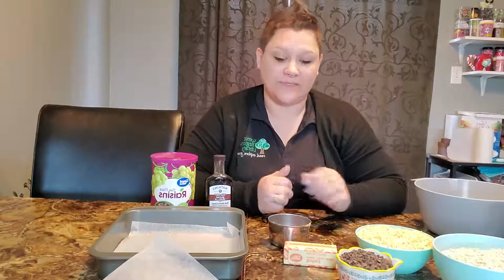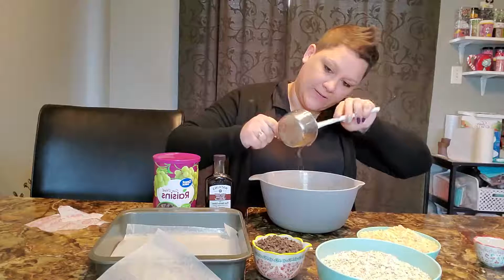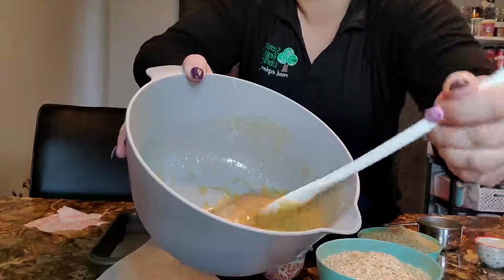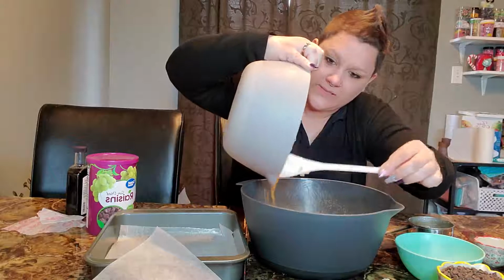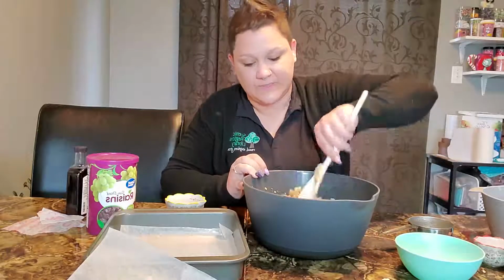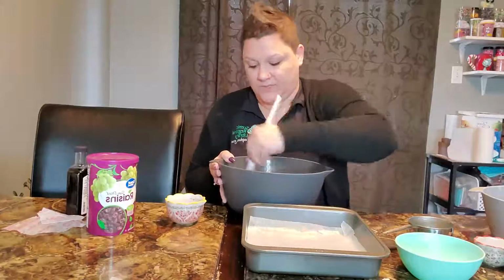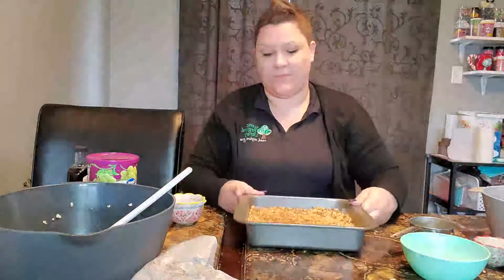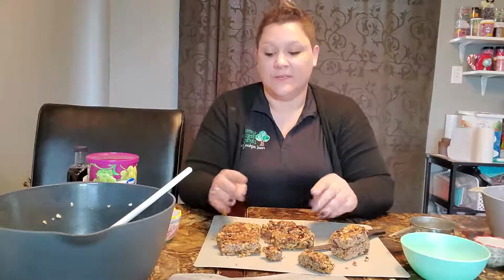No Bake Granola Bars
January 21 is National Granola Bar Day. Join Lisa from the Wright City branch, as she guides you through making granola at home.